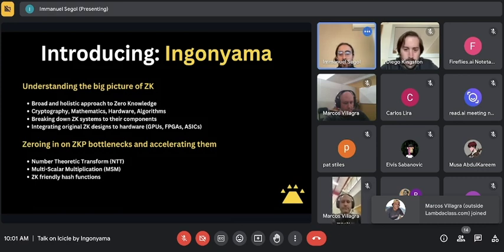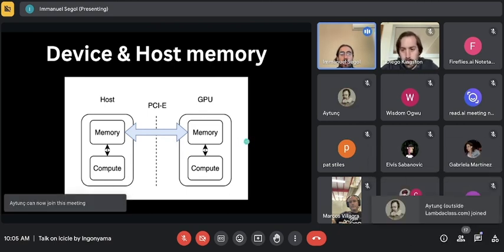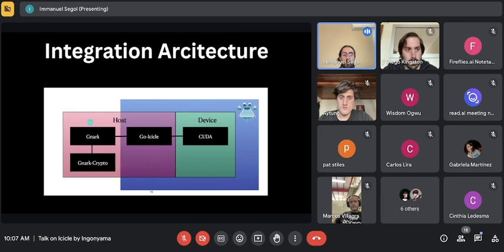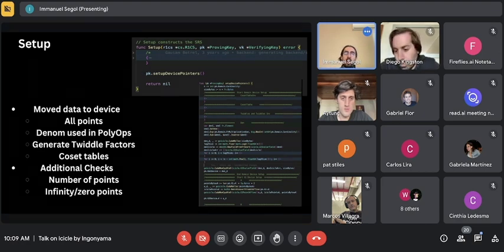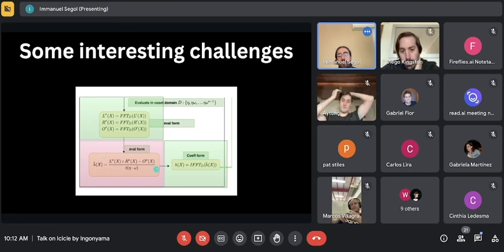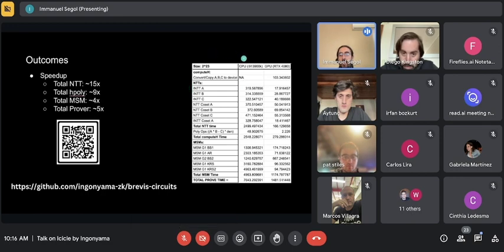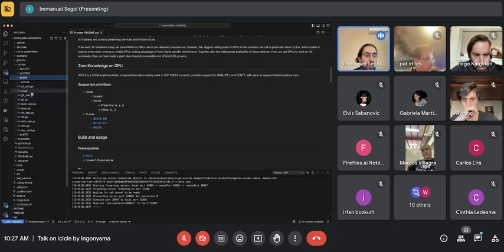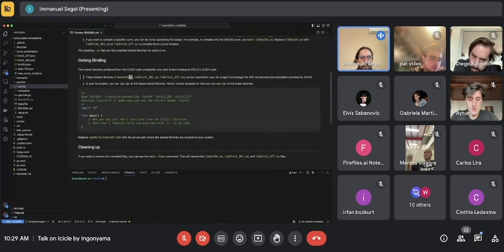Talk on Icicle by Ingonyama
We had the pleasure of hosting a special guest, Ingonyama, at the Bootcamp. They talked about GPU acceleration and their library Icicle, how it works, how to integrate it, and the operations it enables for optimization. Thanks Ingonyama! Your work is awesome!